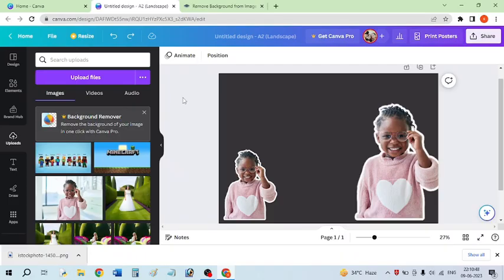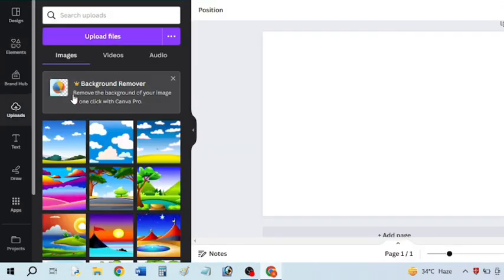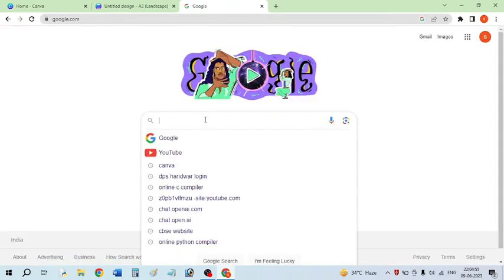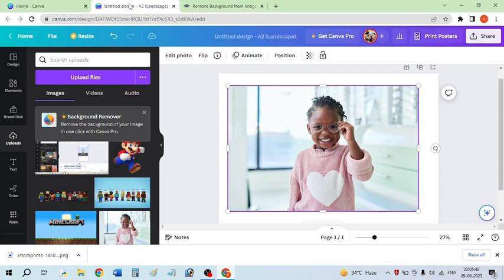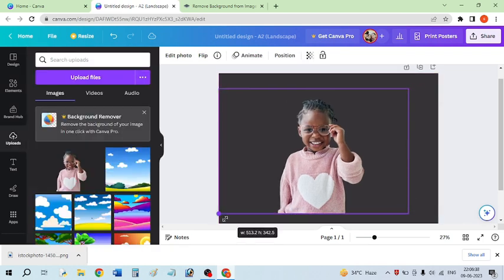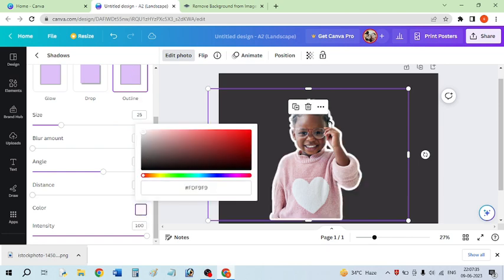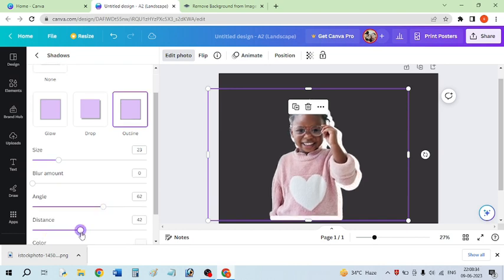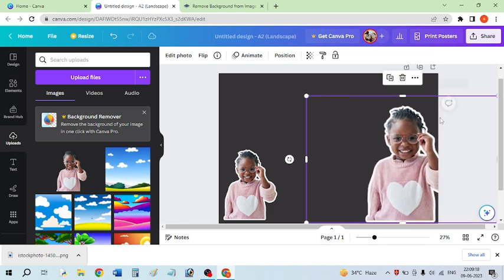How to outline your image in canva (3 mins ) / canva tutorial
Hi..
In this video, i'll be showing you how to create an engaging animation video using canva's powerful tools. with canva, you can easily bring your ideas to life and create professional quality animations that are sure to captivate your audience.
You can also add new animation style in your animation video by using new feature of canva that is added in animation section.